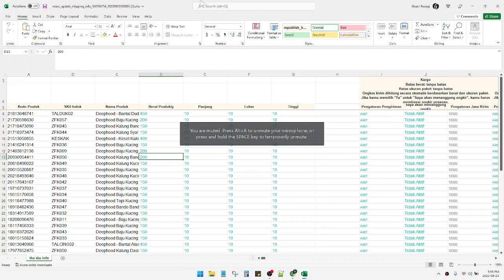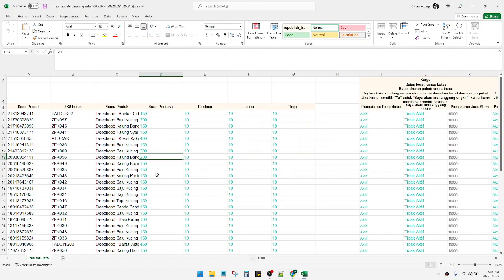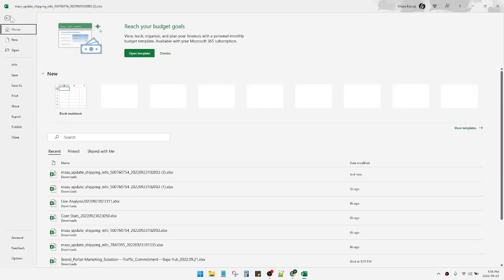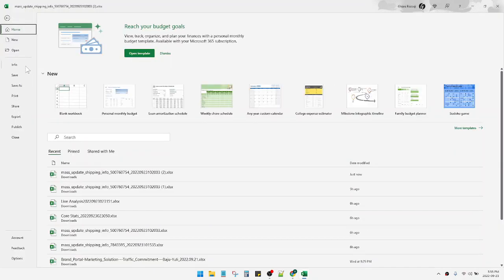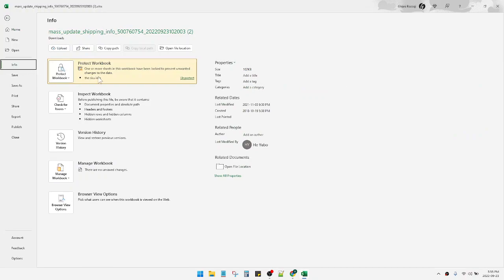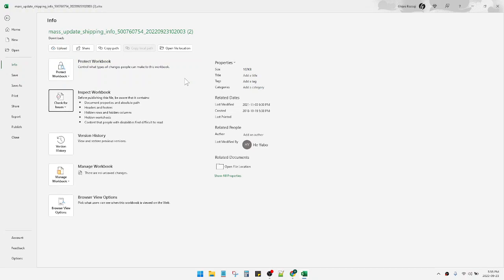How to Unprotect Microsoft Excel Workbook File | Unable to Edit Excel Files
here how to un-protect Excel file so you can edit it